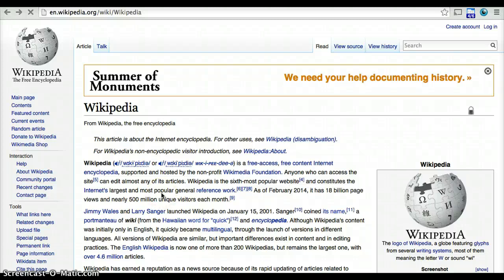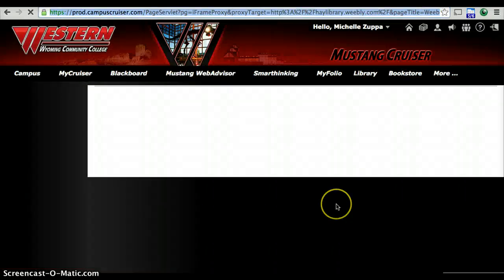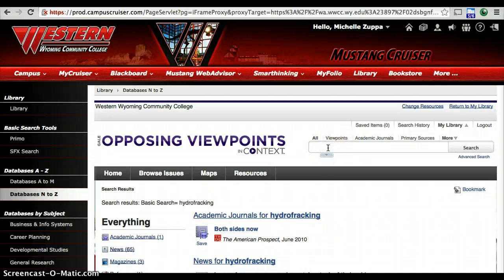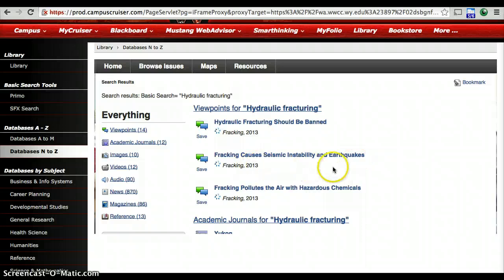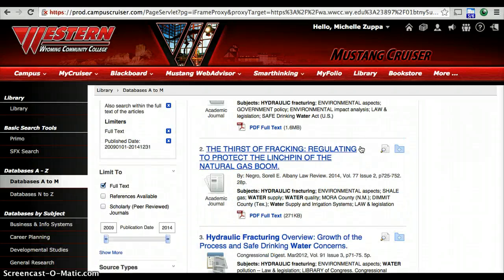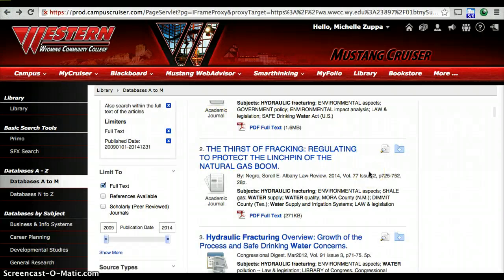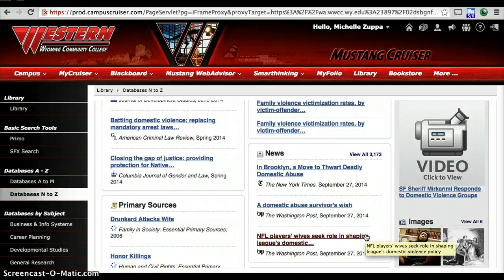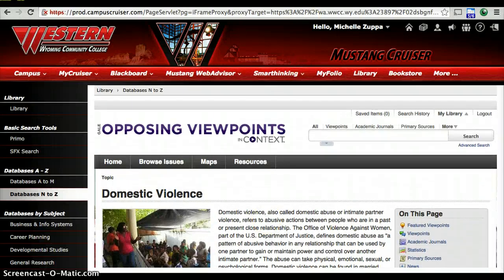Preliminary Research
How to explore and focus a research topic; how to search for available research